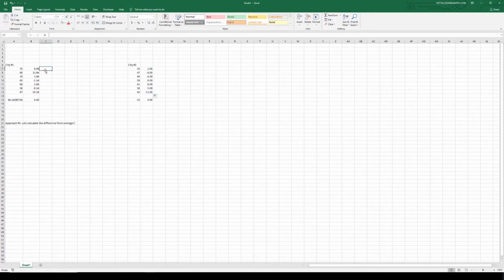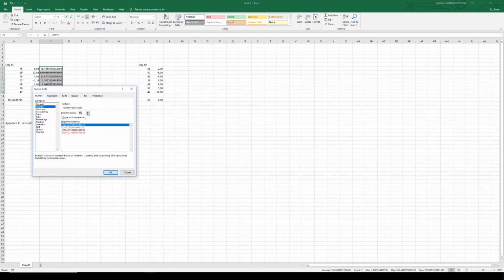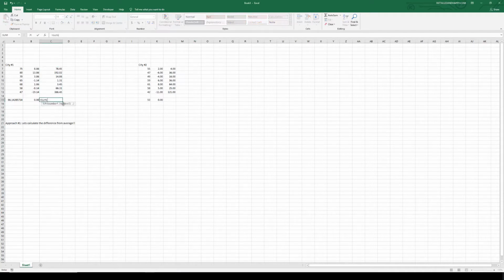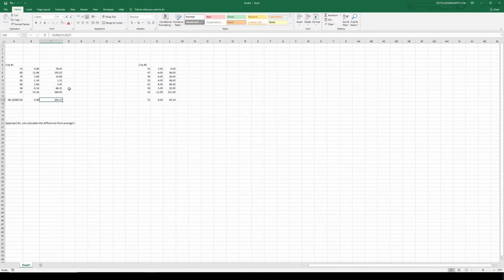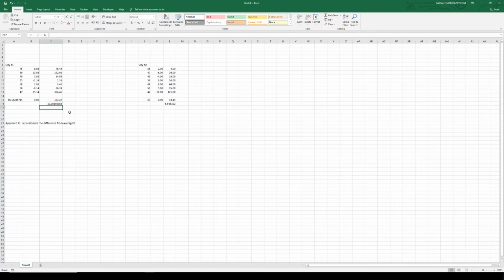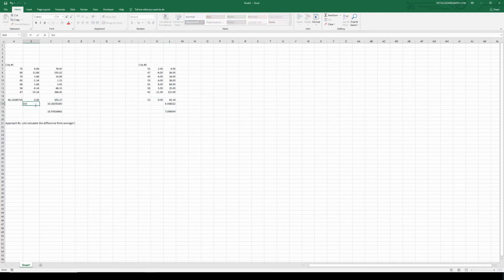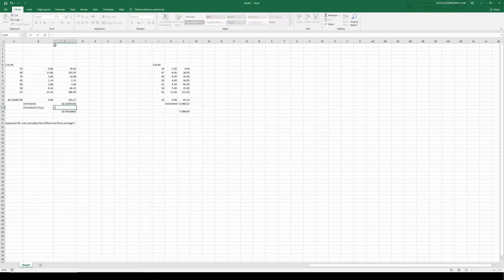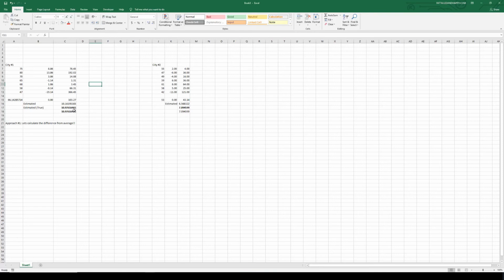Variance and Standard Deviation in Excel Fat Tailed and Happy #2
This video derives the basic formulas for variance and standard deviation easily and simply in Microsoft Excel.